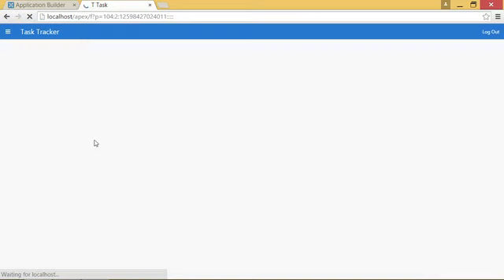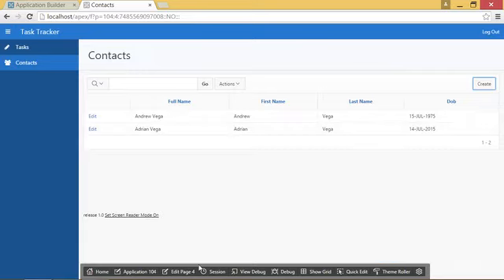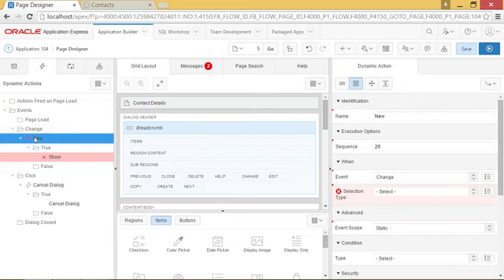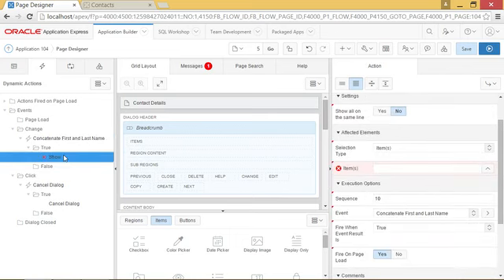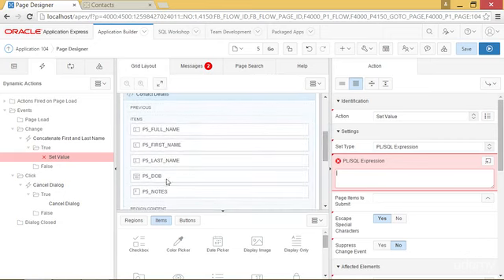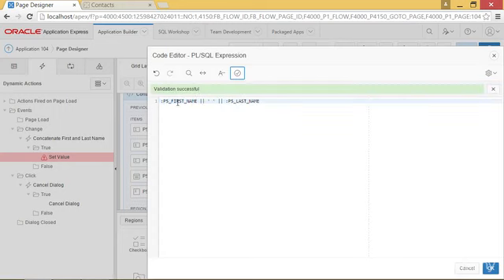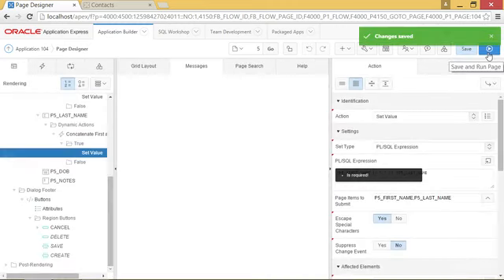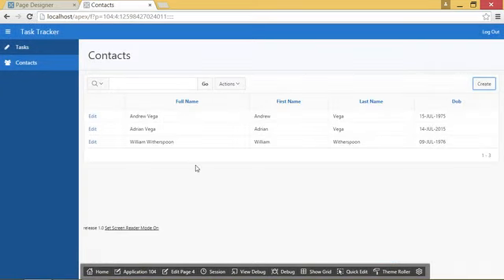Create Complete Web Applications easily with APEX 5 : Introducing Dynamic Actions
Create Complete Web Applications easily with APEX 5
Create modern, complete and functional web applications with Oracle's Amazing APEX 5 framework.